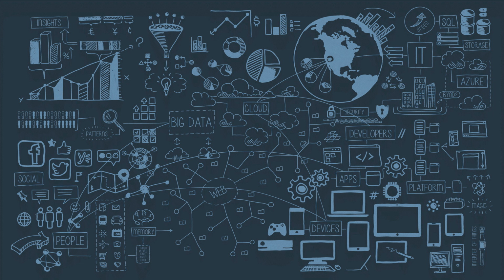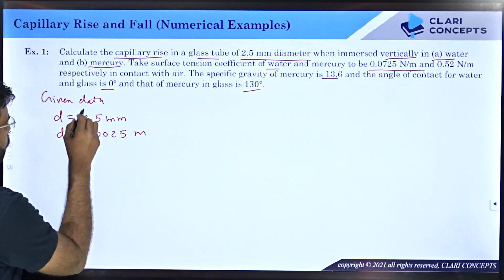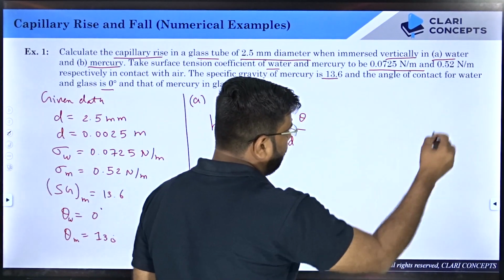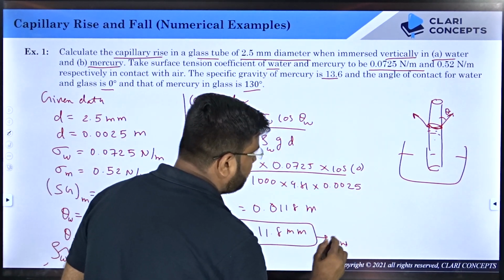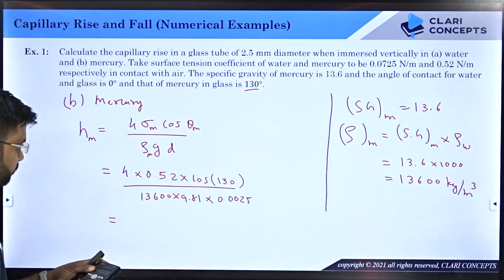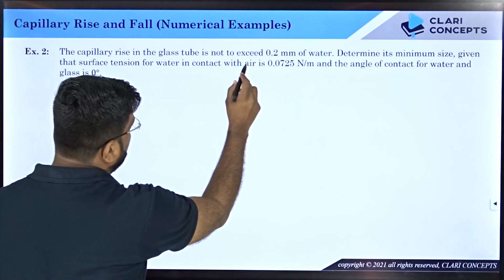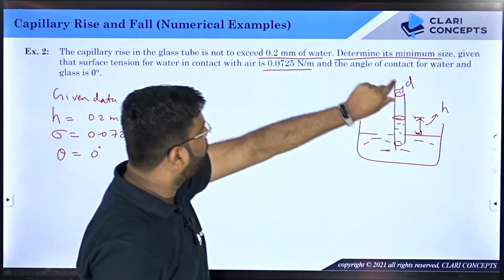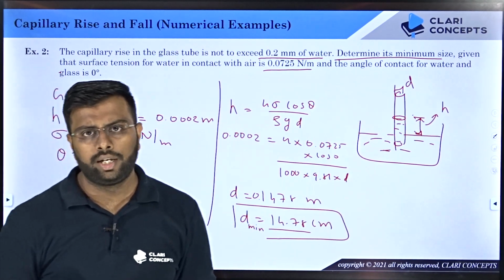Numerical examples on Capillary Rise and Fall explained (English Language)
Numerical examples on Capillary Rise and Fall explained clearly.